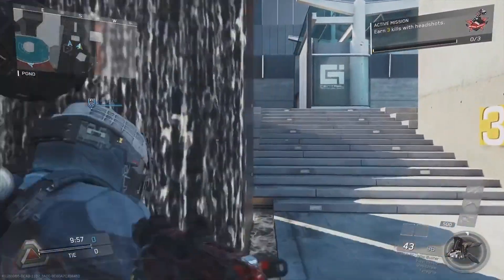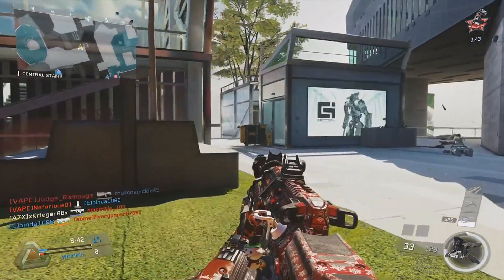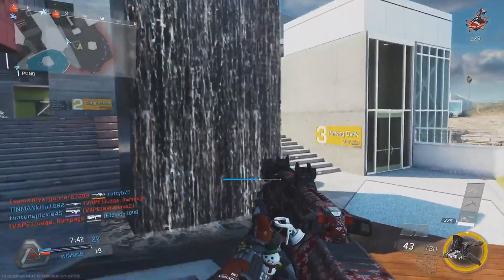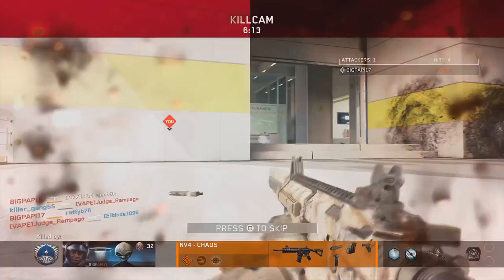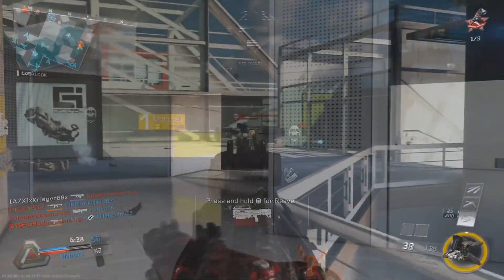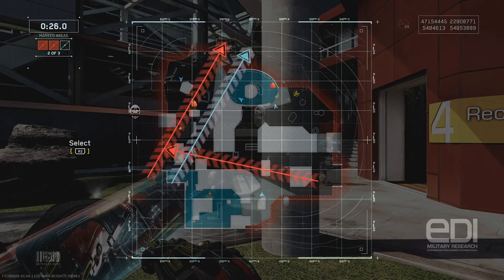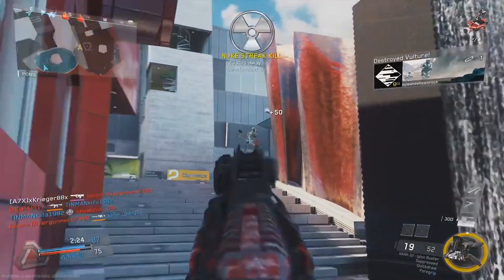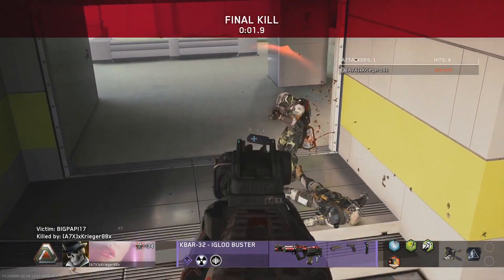Simple Mistakes you DON'T want to MAKE! Get Better at Infinite Warfare!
BIG SHOUT OUT TO ANDY aka @FPSKrieger major contributor to the channel and an amazing person! Thanks so much for the Scuf!

In this video I analyse my subscriber's submitted gameplay and talk about the things done right and wrong during the gameplay in Infinite Warfare. This will help you get better at Infinite Warfare multiplayer and other First Person Shooters because often the errors made during this gameplay is that which many others make and not realise it. So sit back and enjoy!